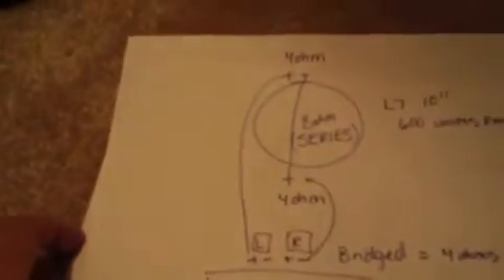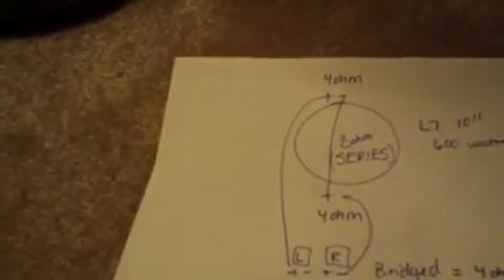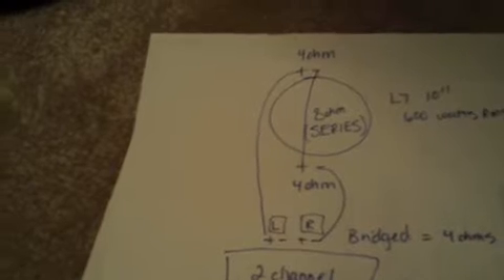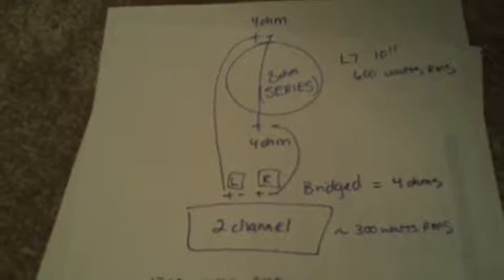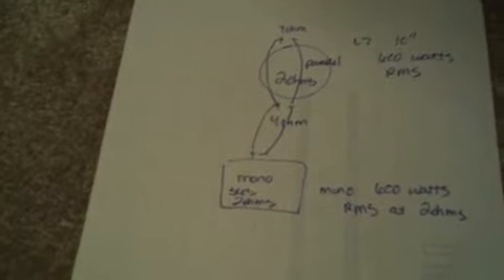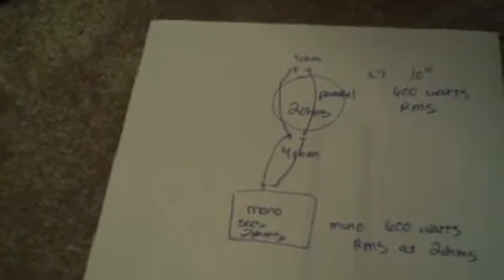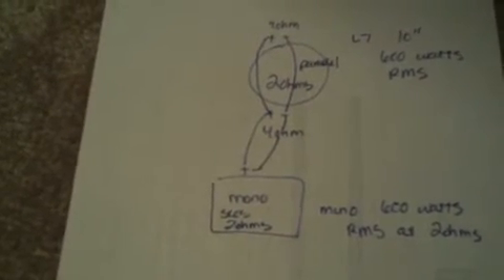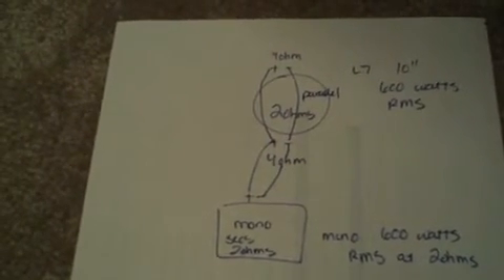Should you series or parallel a dual 4 ohm subwoofer with a 2 channel amp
How you should wire a dual 4 ohm subwoofer when bridging a 2 channel amp.